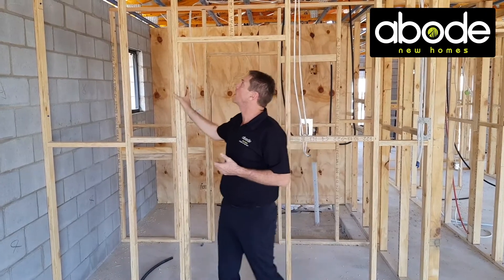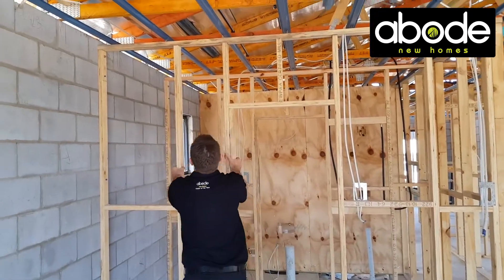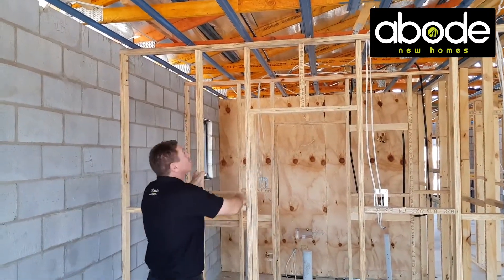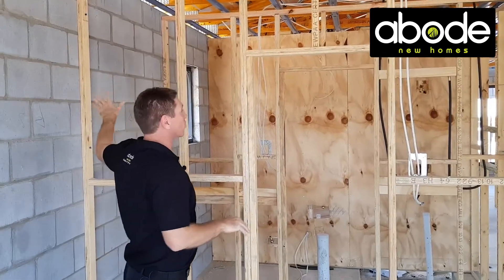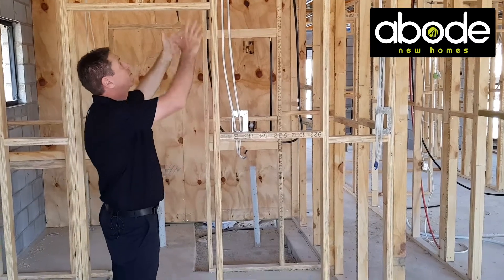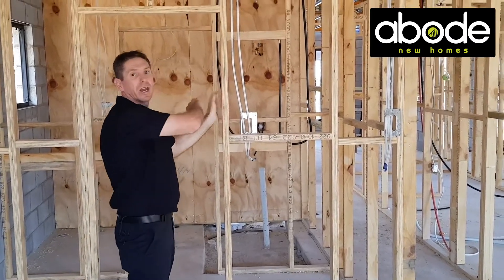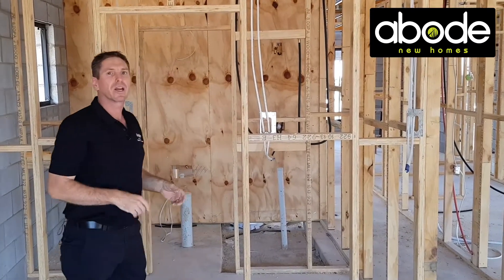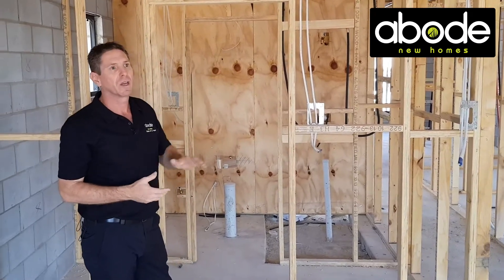Block Wall or Timber Frame Wall: Which One is Stronger?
In this video, Justin Gill explains the benefits of using timber frames over concrete blocks for internal walls.

Abode New Homes - we are Darwin's most respected home builder. Winner of the HIA Professional Builder of the Year for 10 years in a row. Winner of NT Telstra Business of the Year.